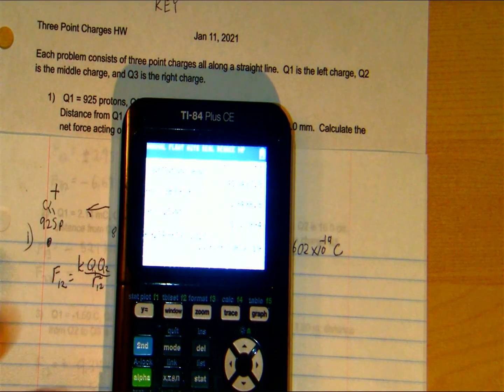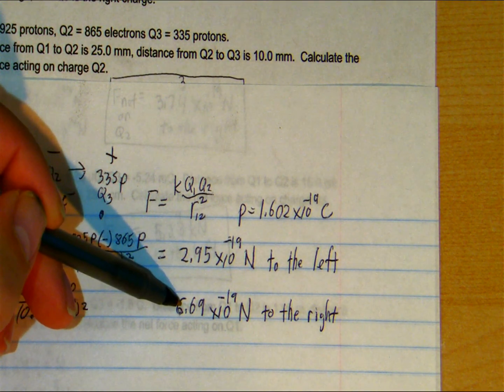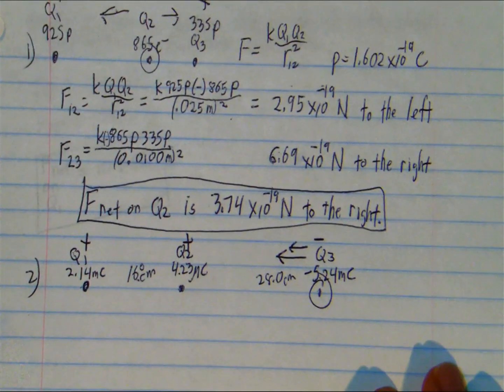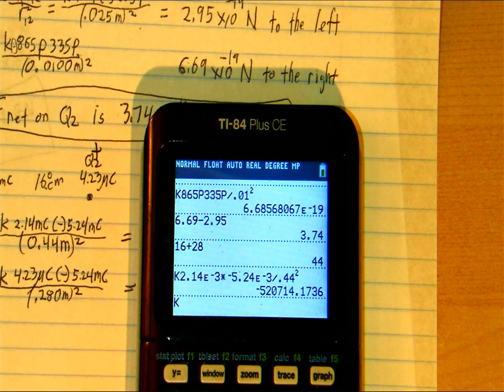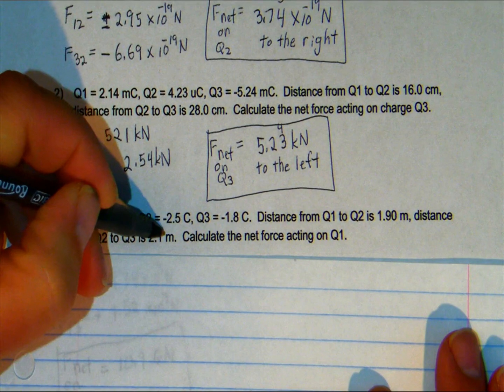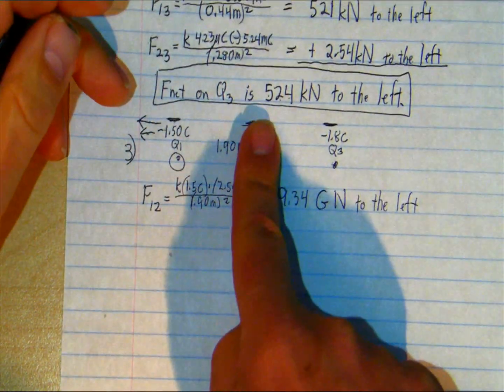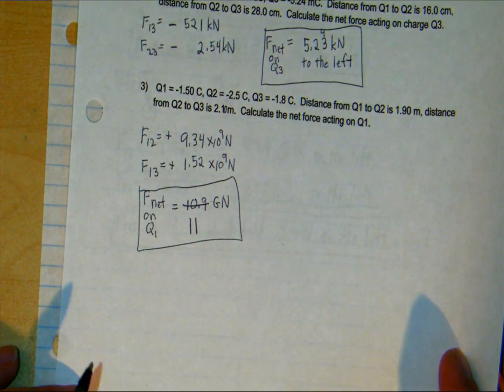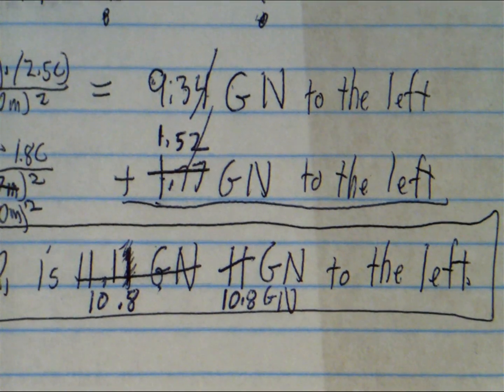Three Point Charges HW Debrief Jan 14 2021